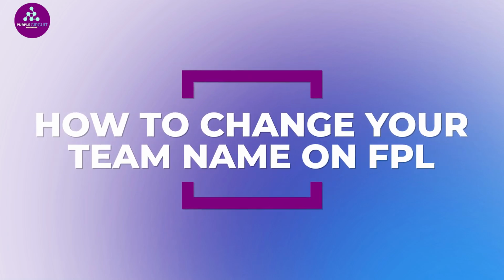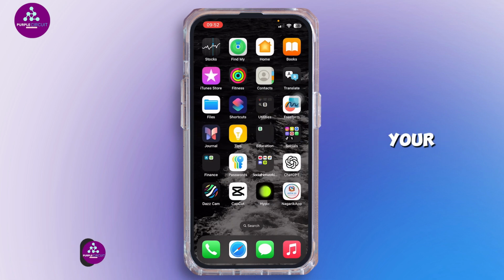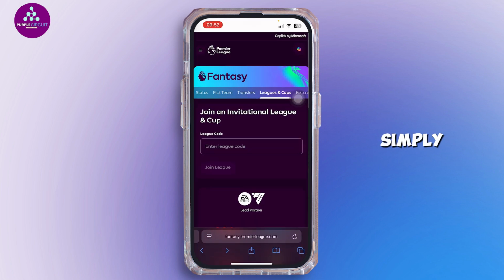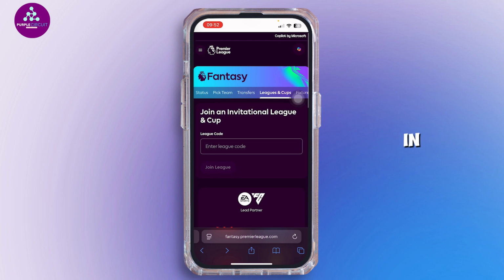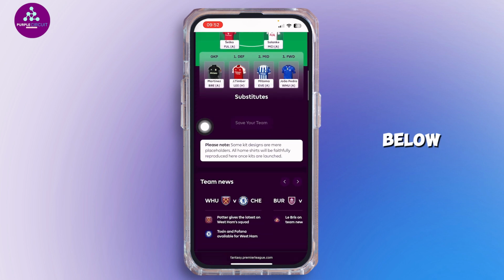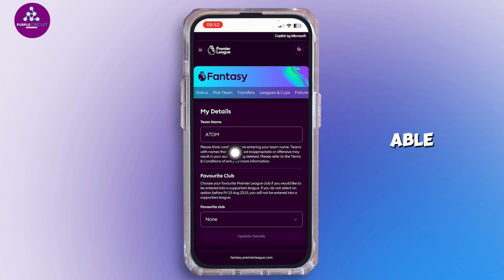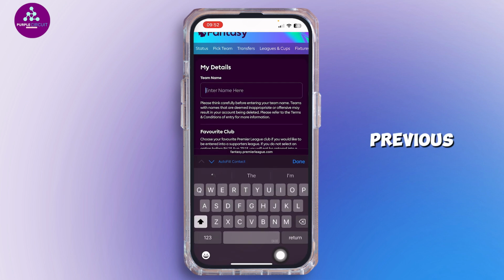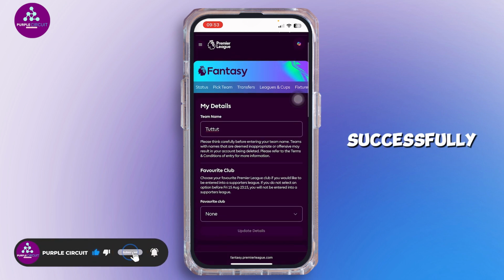How to Change Your Team Name on FPL App (2025 GUIDE)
How to Change Your Team Name on FPL App | Fantasy Premier League (2025 GUIDE) ⚽📱 | Step-by-Step Tutorial

Want to update your Fantasy Premier League (FPL) team name in 2025? This guide shows you how to change it quickly on the FPL app without losing any data or progress.

In this video:
0:00 – Introduction
0:10 – How to Change Your Team Name on FPL App

We’ll cover how to access your team settings, edit your team name, and save changes. Learn tips to choose a unique and creative team name, and ensure your updates are reflected across the app and website.

Personalize your FPL experience—follow this 2025 guide to change your team name easily!